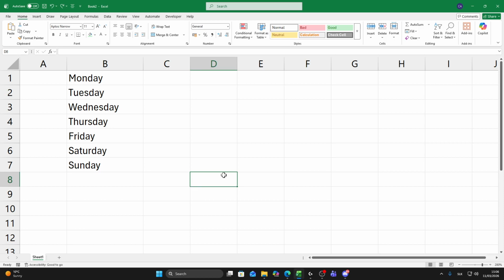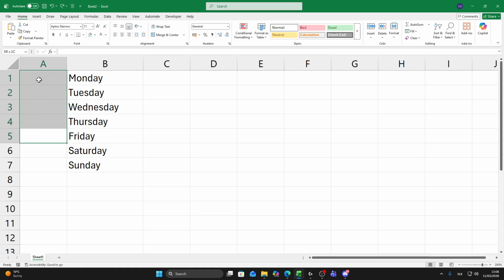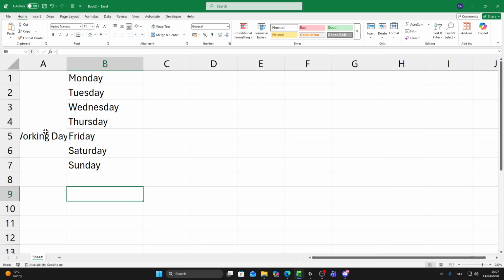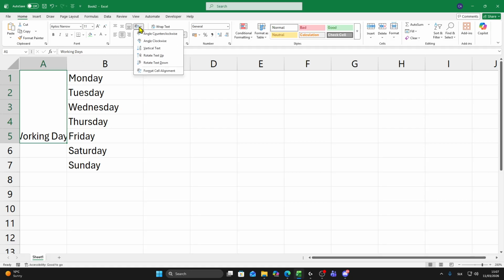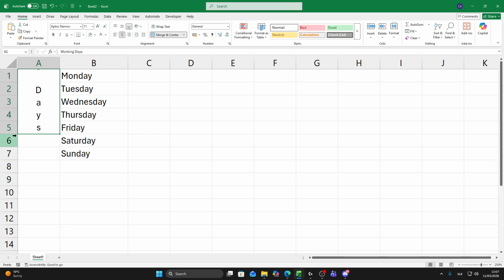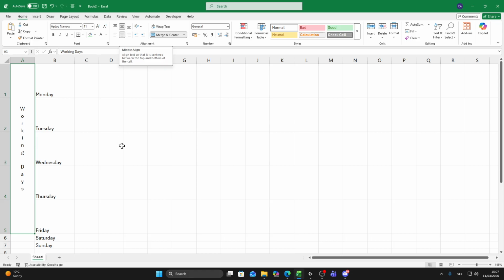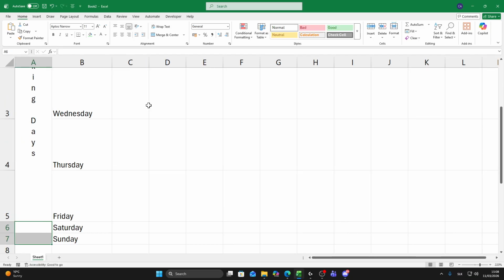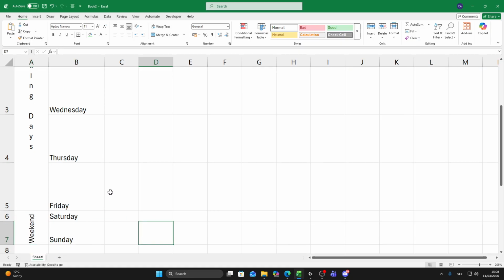How to Make Vertical Text in Excel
In this quick Excel tutorial, I’ll show you how to create vertical text using Excel’s orientation tools. You’ll learn how to merge cells, rotate text up or down, use the full vertical text option, and center everything so it looks clean. This is perfect for labeling sections like “Working Days” and “Weekend” or organizing headers in tight layouts. A simple formatting trick that makes your spreadsheets easier to read.